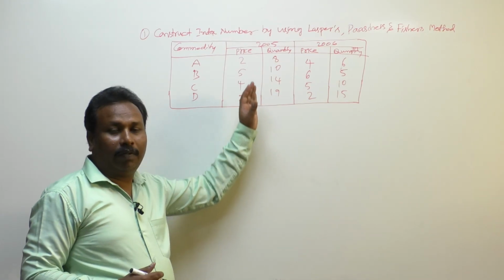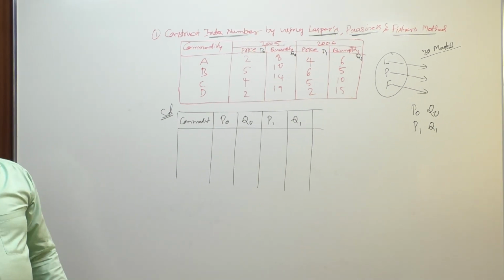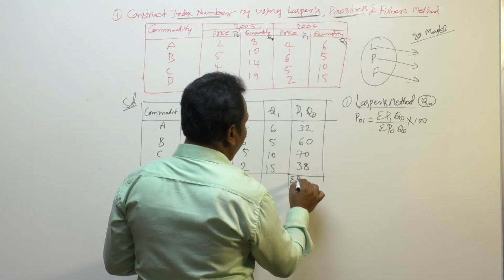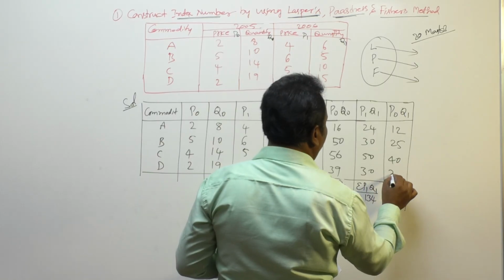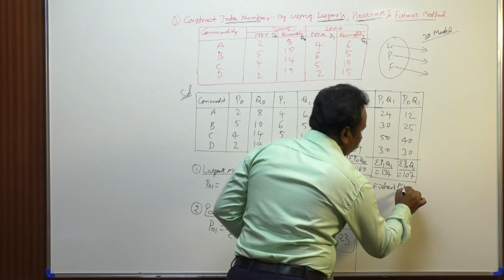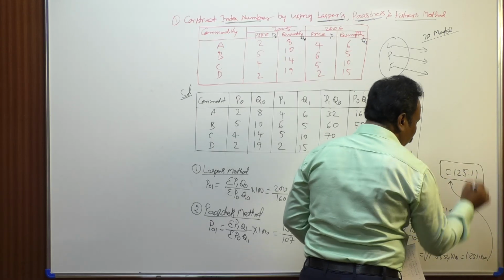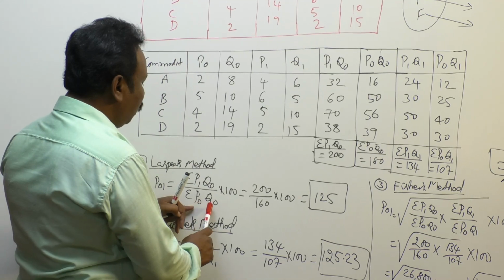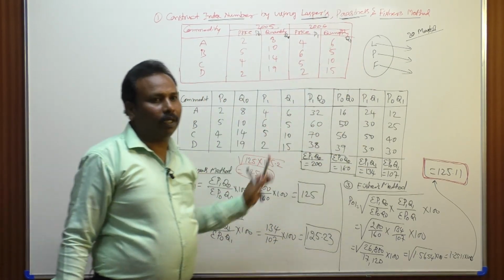Module - 5 | Lecture - 8